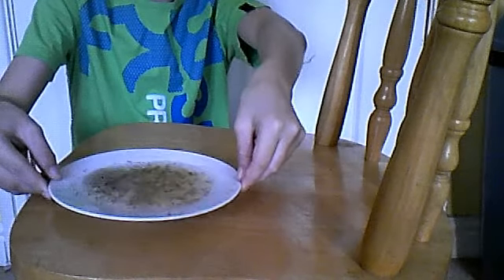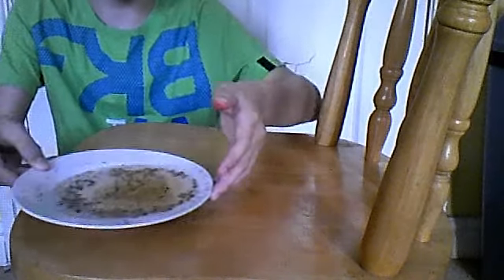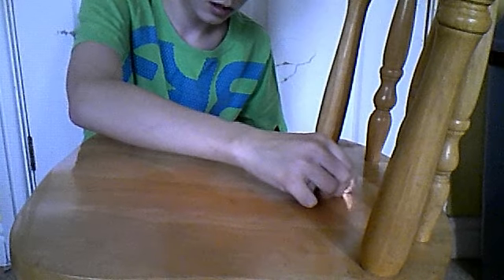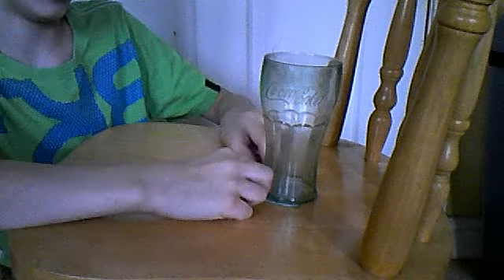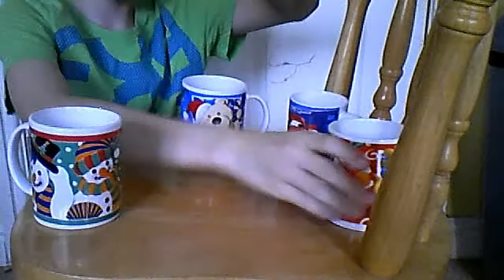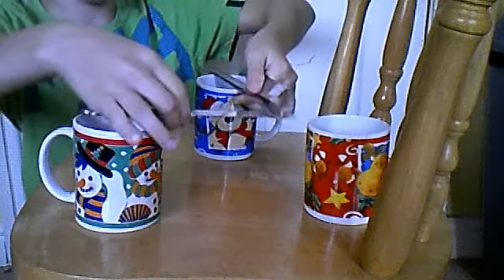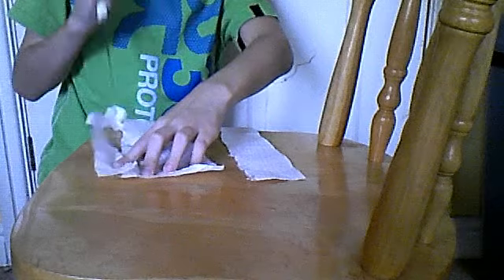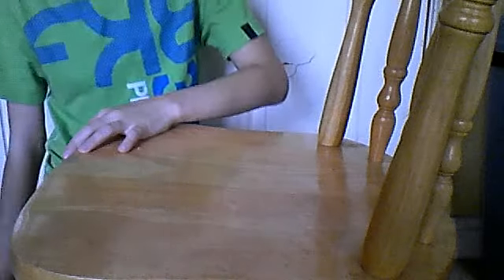top 7 awesome tricks to do at home